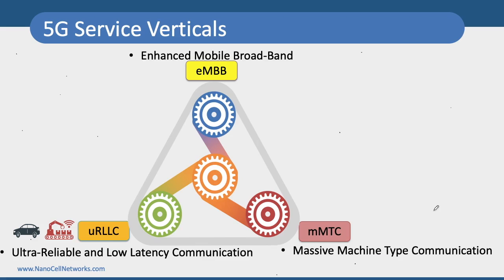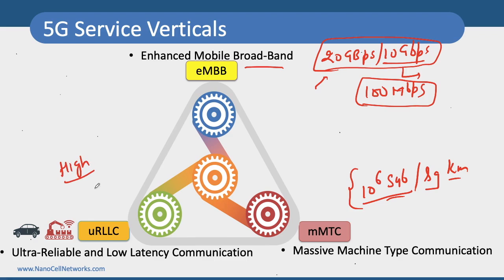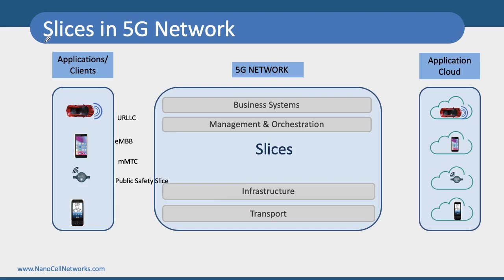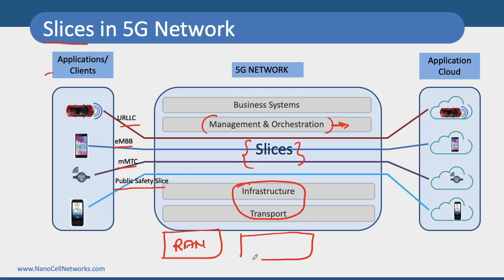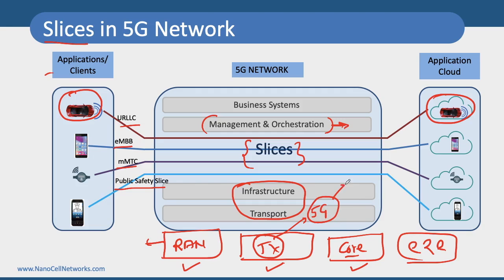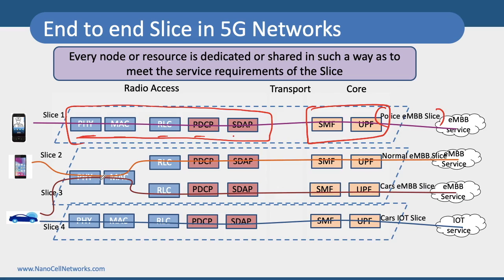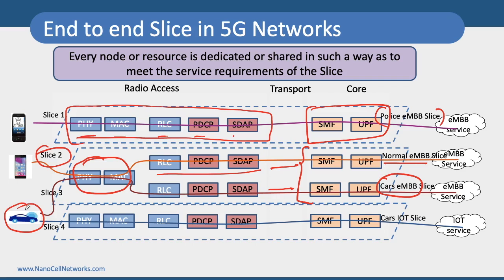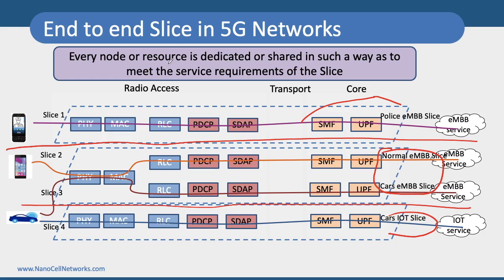5G Slicing| Network Slicing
5G Slicing |5G|Slicing|5G Slicing| Network Slicing|

5G Slicing |5G|Slicing|5G Slicing| Network Slicing|

About Me  :-

I am Sanjay Kumar and I am a Telecom , Cloud and IT Professional. Teaching is my passion and I train people on Telecom , IT , Cloud Computing and AWS.

I am AWS Certified Solution Architect and also an ex- AAI ( AWS Authorized Instructor) I also teach kids on computer basics as well as Coding and programming on Scratch , Logo , Python , HTML , CSS etc. In addition of this I teach on subjects like internet safety , AI , ML etc. I am also an amateur Poet and love to share my Poems and Shayri with people.

If you wish to know more about me , Please connect to me on Linked or

for any other info , Please connect to me on my Facebook

For more Video’s you can have a look at below Playlists –